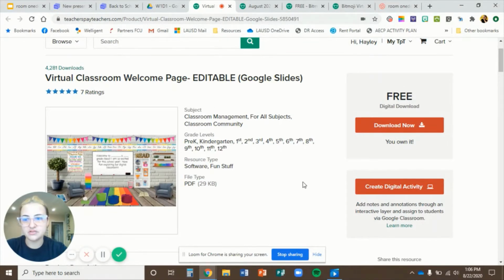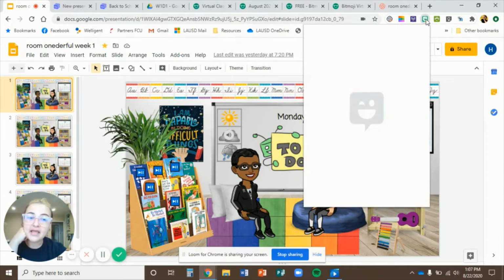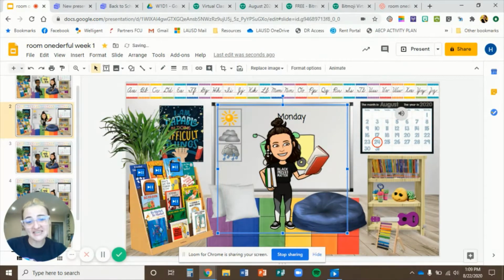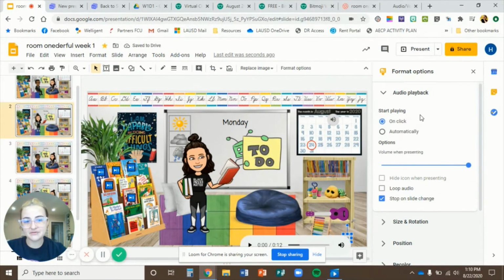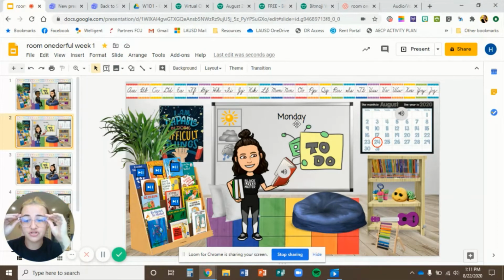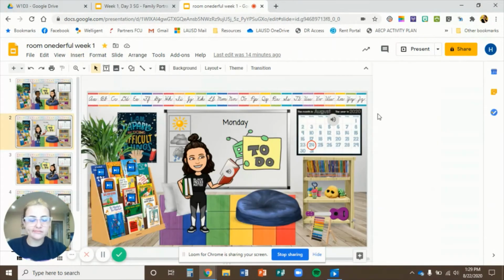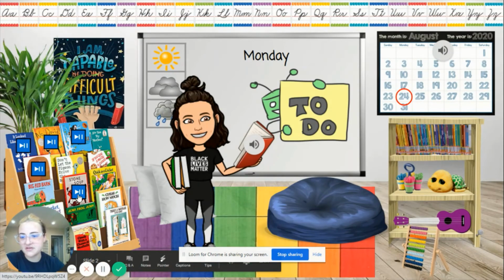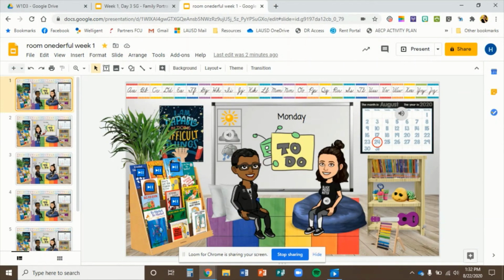Making Your Bitmoji Google Slides Classroom Interactive!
Hi everyone! Since we're going to be online for awhile, I tried to have fun making a virtual learning space for myself, my co-teacher and my students. If you're curious about how I did it, and how you can too, give this video a watch!